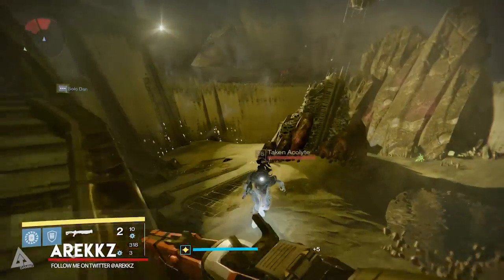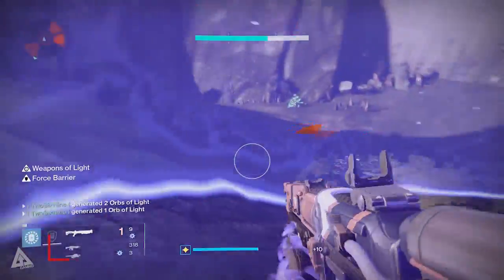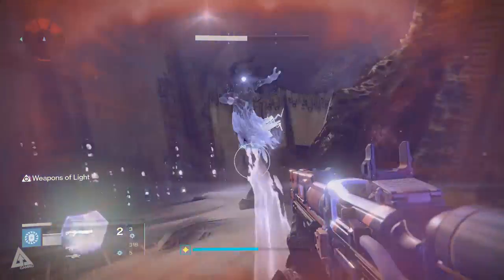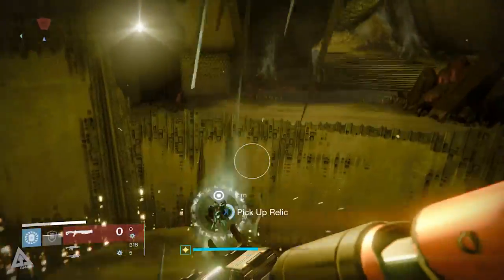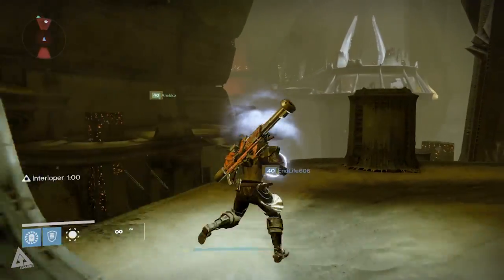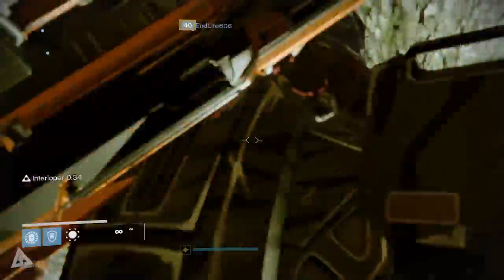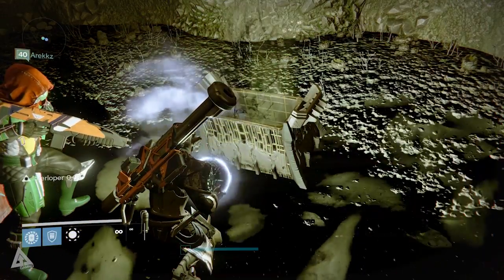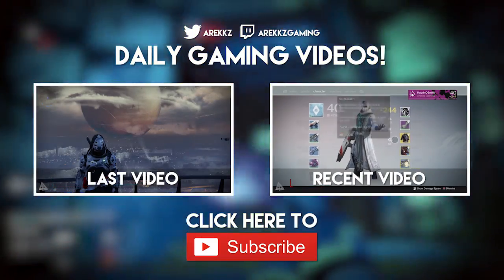Destiny The Taken King "Chest That Kills You" Guide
Here's how to open the secret poisonous chest on the Dreadnaught in Destiny The Taken King.